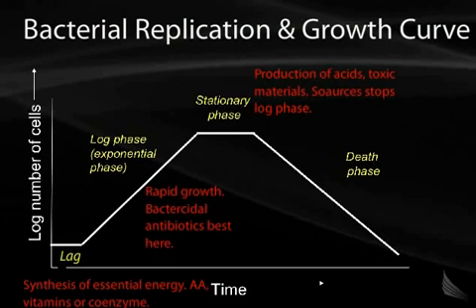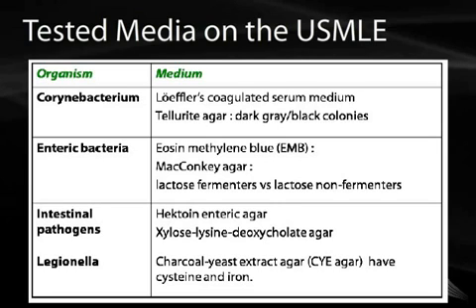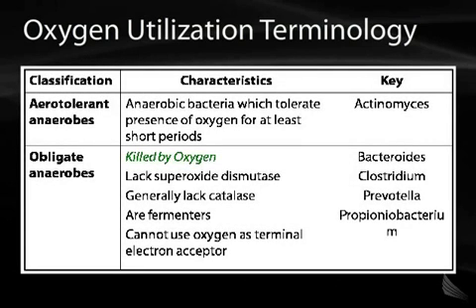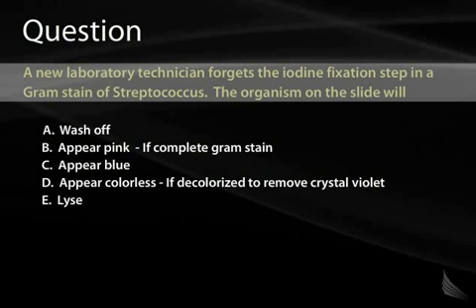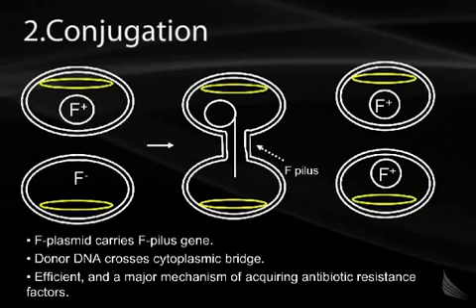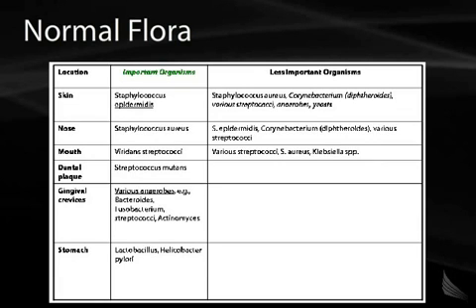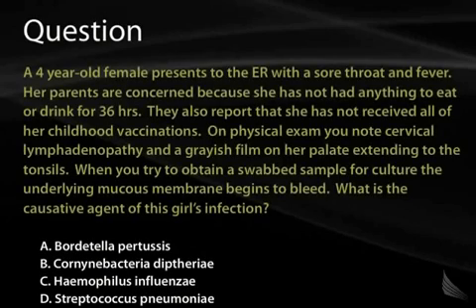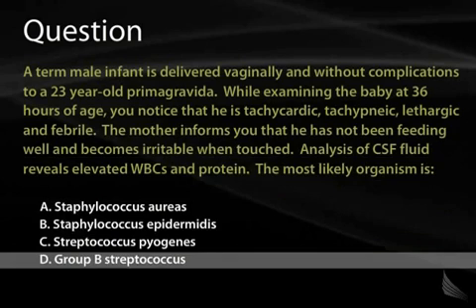02 Bacterial Physiology and Genetics